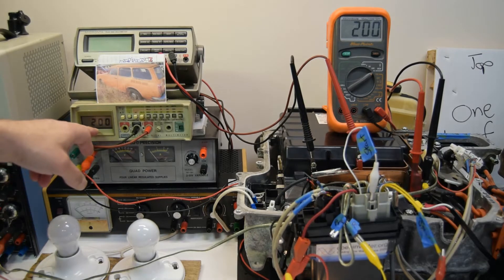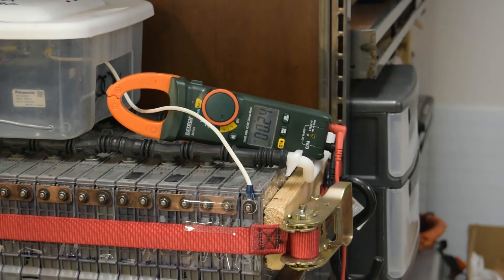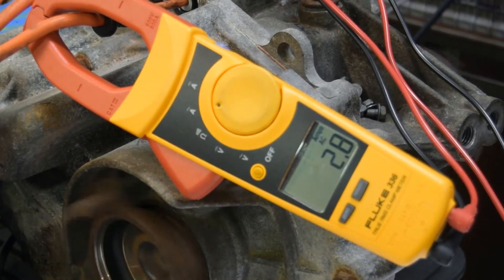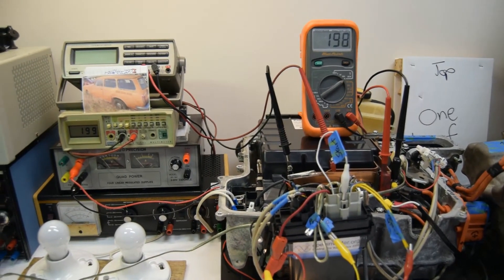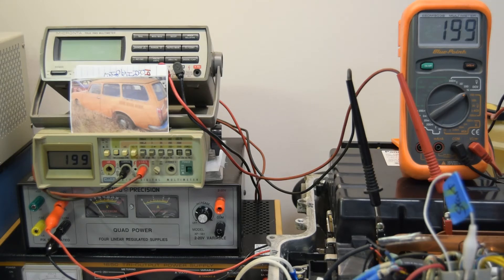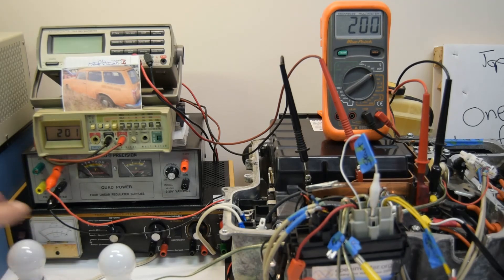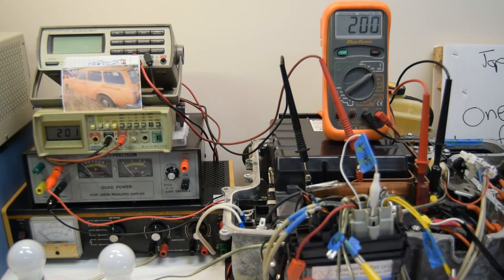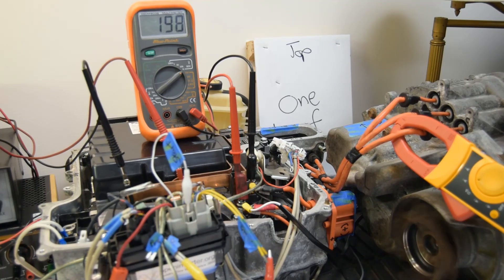Running on a Battery and charging too!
Operation and control on a HV battery is now 100% confirmed!